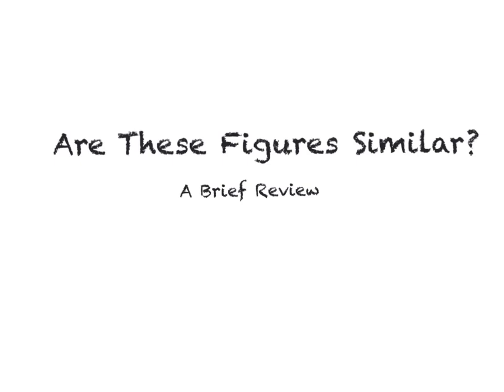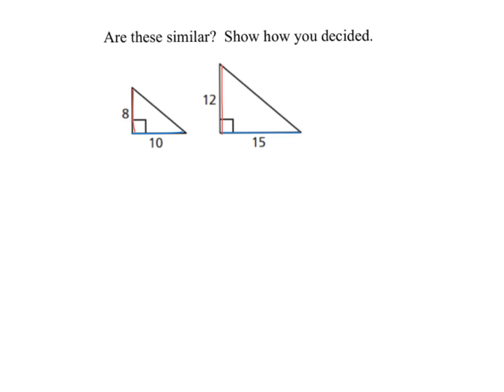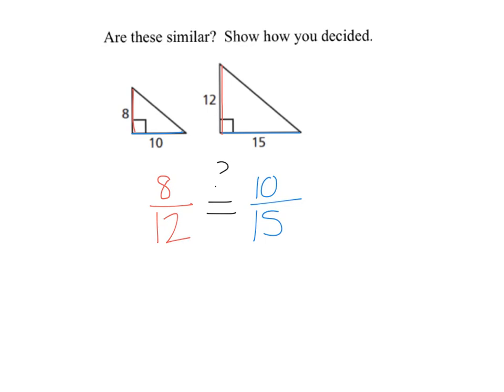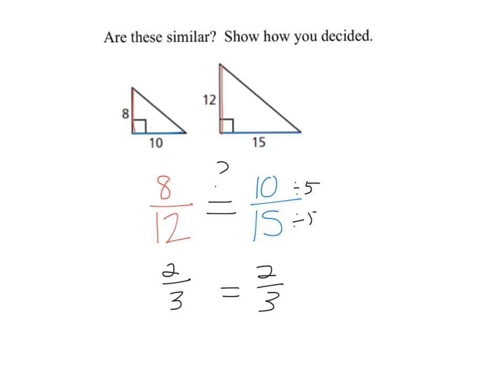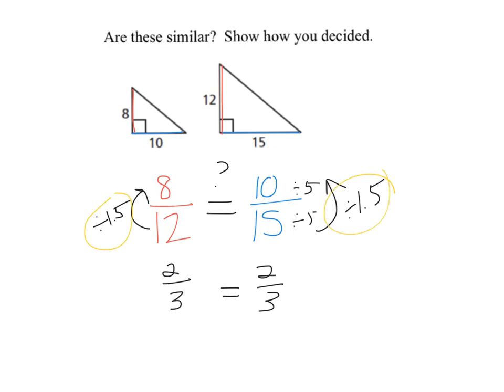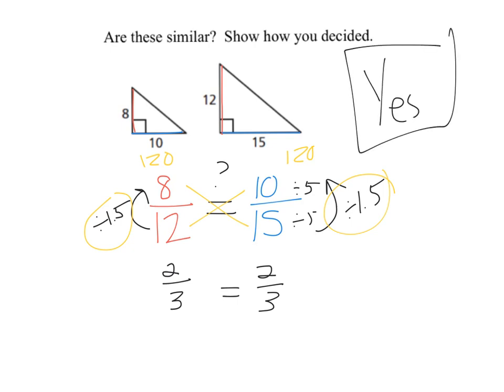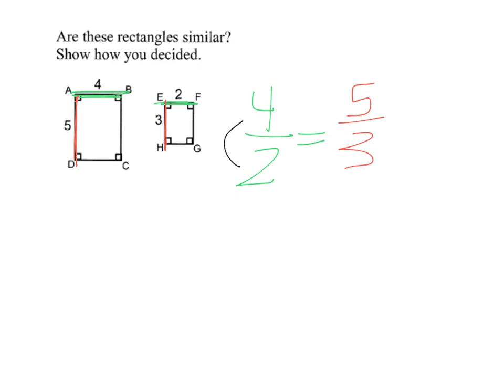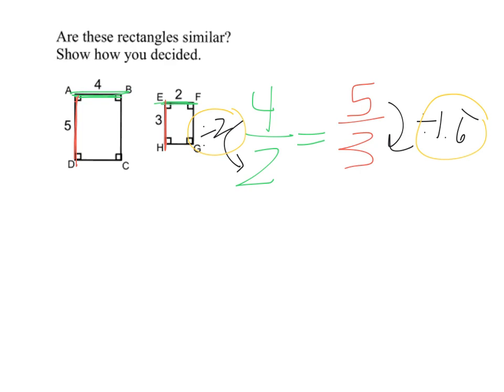Are These Figures Similar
This video is a brief review of how to identify whether two figures are similar when given their side lengths. There are two examples.